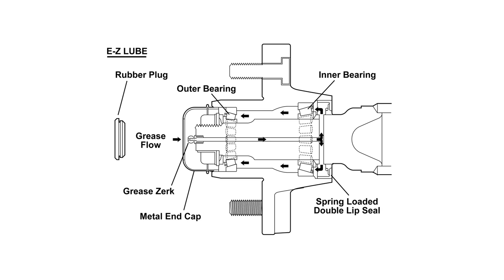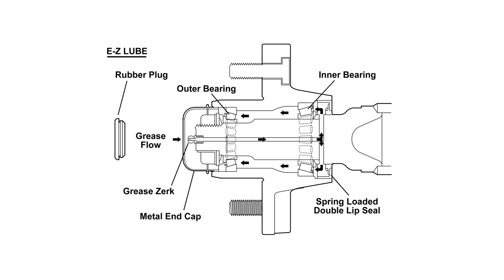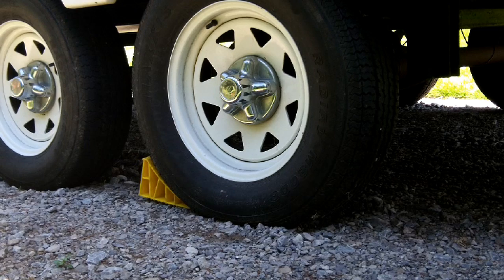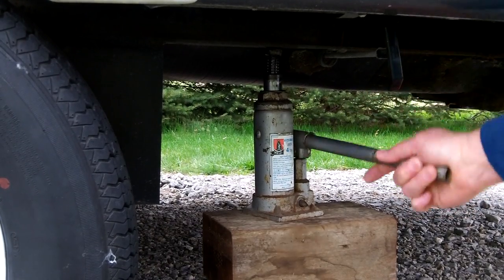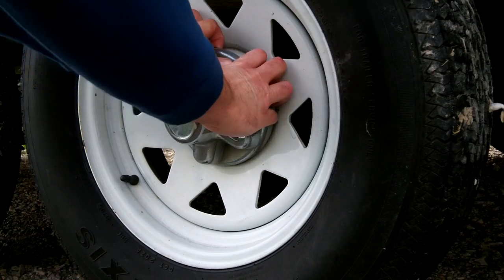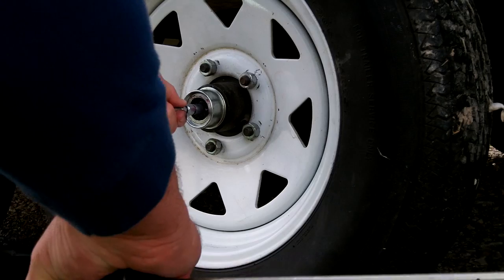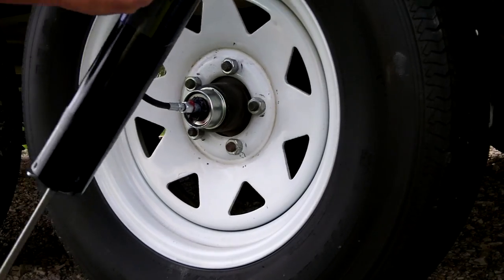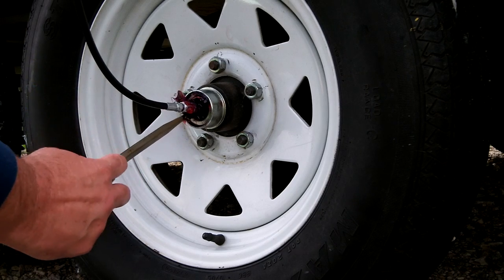Lubricating the Dexter E-Z Lube Axle Bearing System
This video will show you how to lubricate the Dexter E-Z Lube Axle Bearing System on your RV. It is a simple task that should be done to prevent undue wear to the bearings. The procedure will take about an hour to perform. The first time it is done each axle will require quite a bit of grease to fill the empty cavity in the hub. Using this method there is no need to remove and hand pack each bearing assembly.

Details: On a new axle, it took me approximately 23 pumps on a pistol grip grease gun to fill each hub and return the grease out through the front bearing. It required a little over 1/2 tube of grease for each hub using 14oz grease tubes.

The following is a note directly from Dexter:
WARNING: It is important NOT to mix different types of grease thickeners. The grease that Dexter Axle uses has a Lithium Complex thickener. Mixing our grease with a Barium, Calcium, Clay, or Polyurea soap-based thickener agent will cause adverse effects. This may include causing the two greases to harden, separate, become acidic or pose other hazards and damage to the bearings.

Tools--
Lucas Oil 10005 Red N Tacky Grease
LubriMatic 11390 LMX 'Red' High-Performance Grease
Black Heavy Duty Deluxe Pistol Grease Gun

(sorry but the man says I gotta throw this your way as well)
This video is for demonstration purposes only. Always follow advice from your specific manuals when servicing or maintaining your RV. Bug Smacker and its sponsors are not liable for any information covered or not covered in the video.